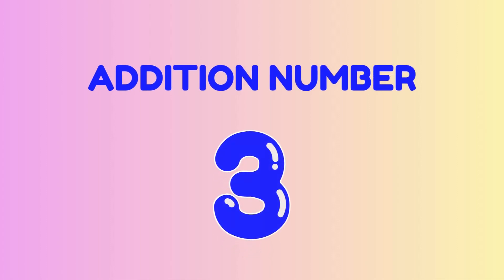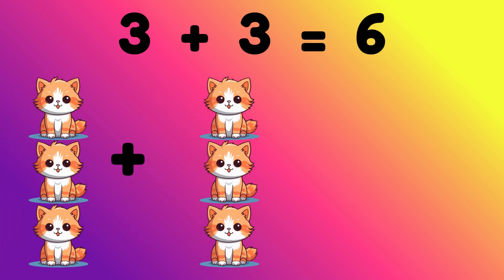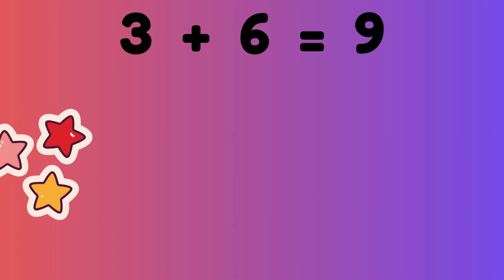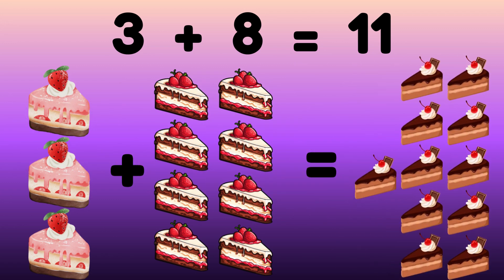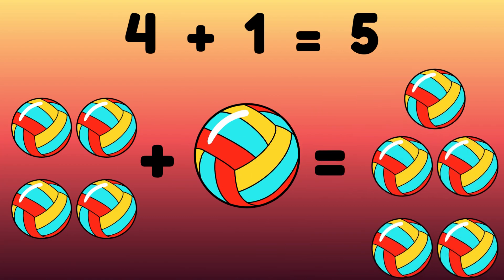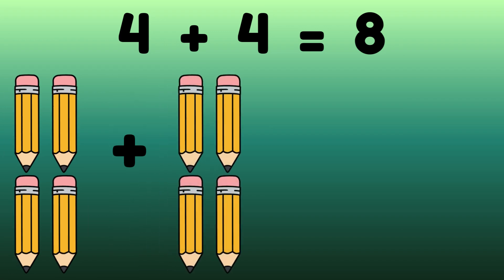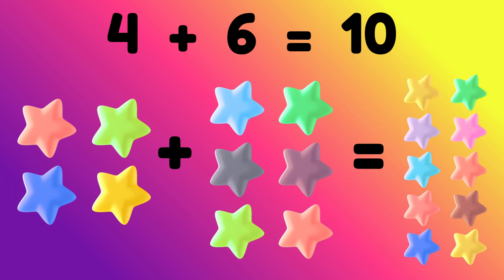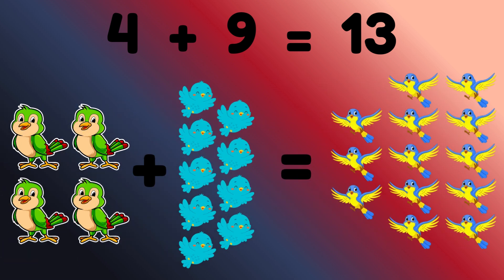3+1=4 | 4+1=5 | Basic Addition | Class 1 Kids | Fun Math Class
🎉 Welcome to a fun way of learning math! 🎉
In this video, kids will learn basic addition in the easiest way — starting with 3+1=4 and 4+1=5. 🧮✨

Through colorful visuals and simple examples, children will understand how numbers come together.
This video is perfect for preschoolers, kindergarten kids, and early learners who are just starting their math journey.

👉 What kids will learn in this video:
1. Basic math concepts explained simply
2. How to add numbers step by step
3. Fun and engaging learning with visuals

📚 Great for: Class 1, Primary School, Early Math Learning